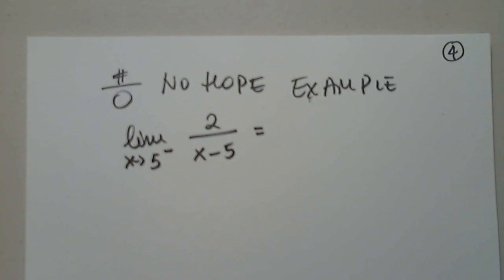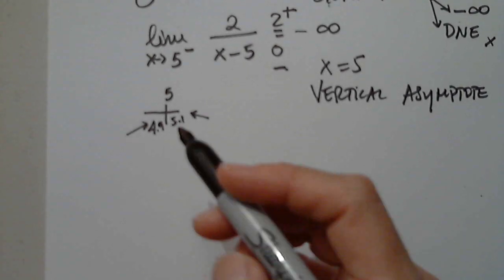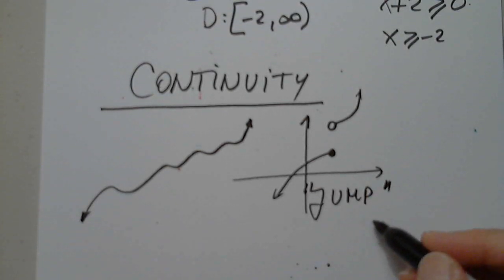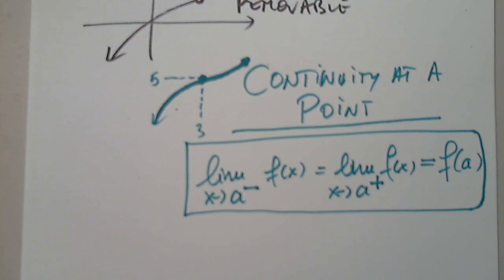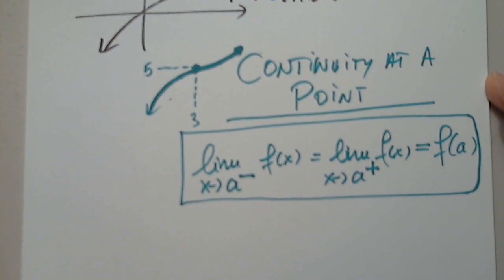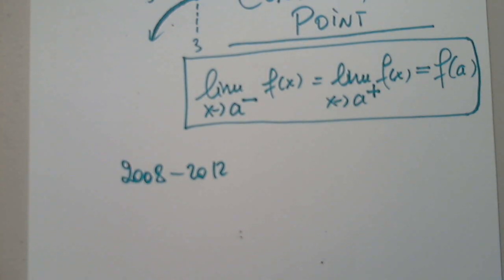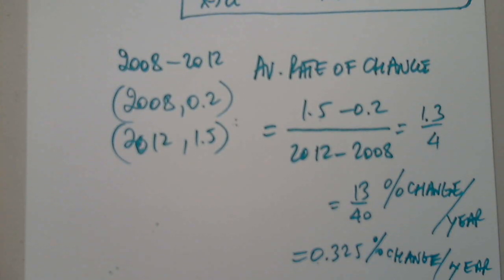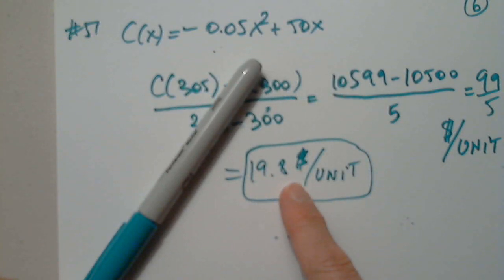MAT 230 1.2 - 1.3 PART 3 SEPTEMBER 14